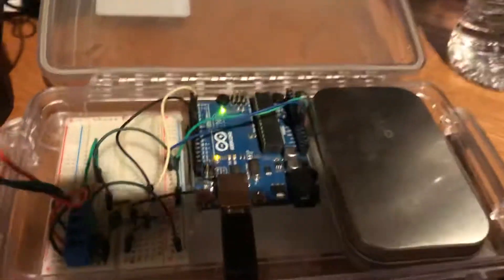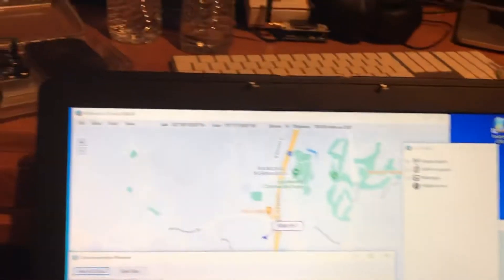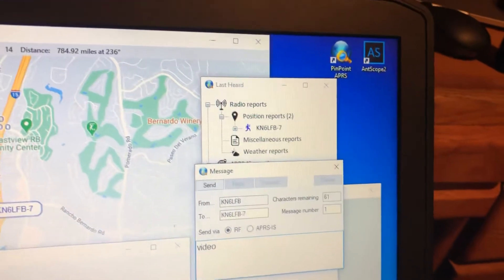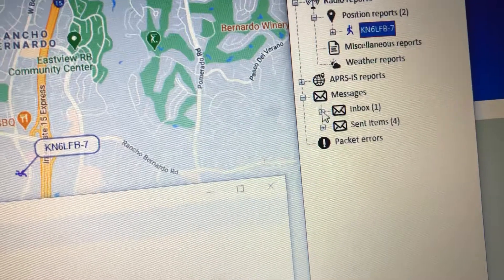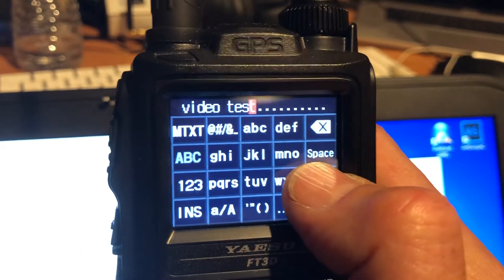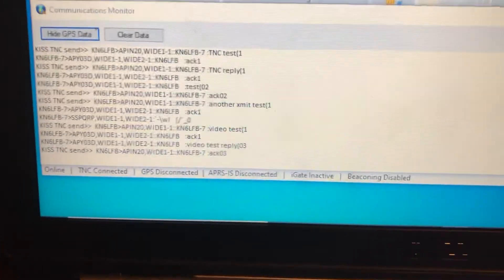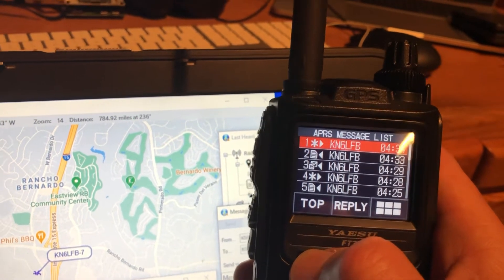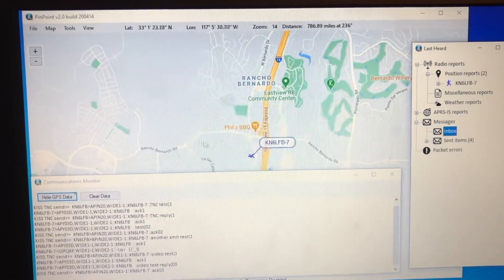Arduino Breadboard KISS TNC